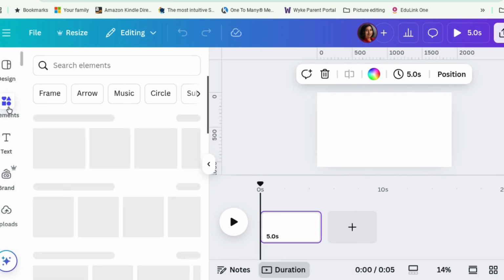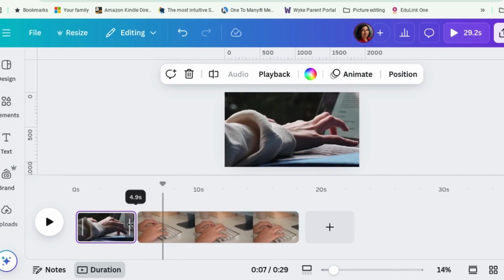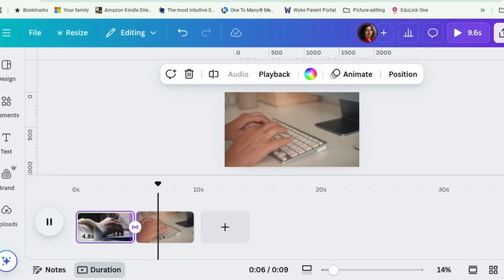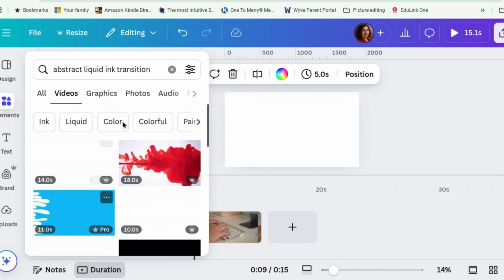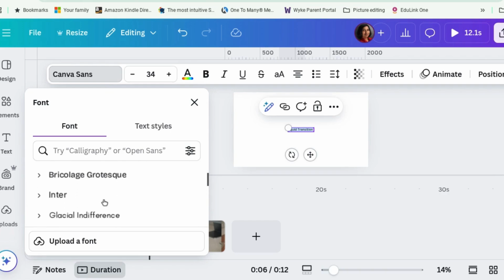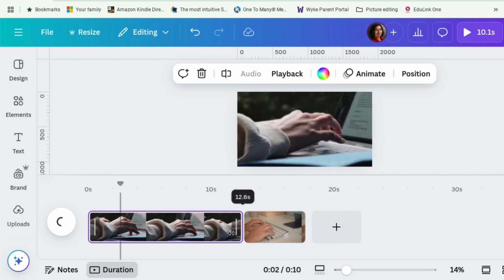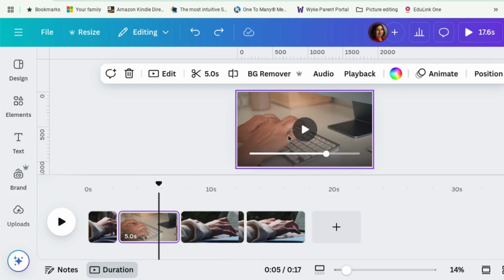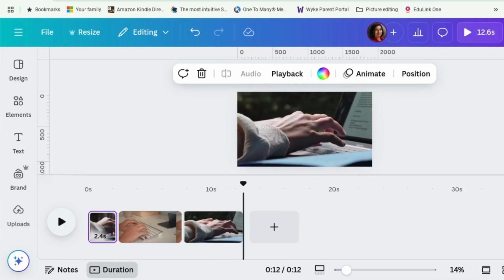YT transitions liquid transitions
Make transitions between clips that are smooth and fun. Also, a quick tutorial on how to make liquid transition effects (which are cool!).